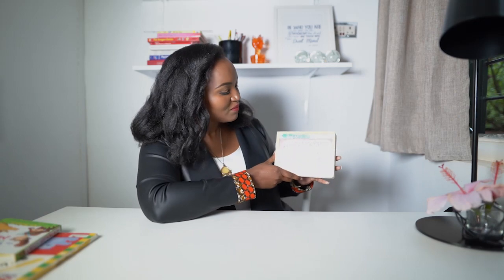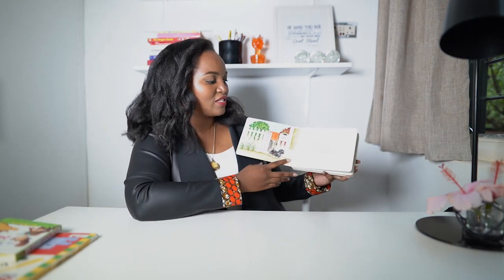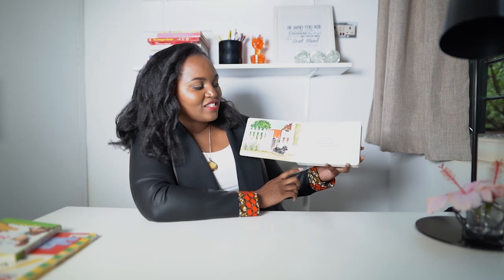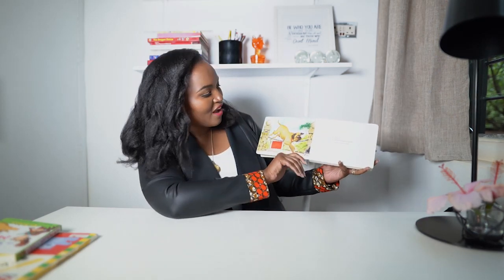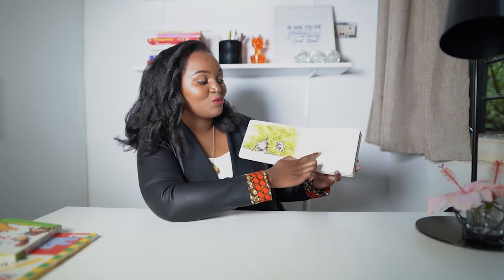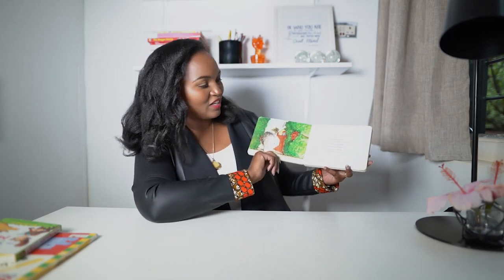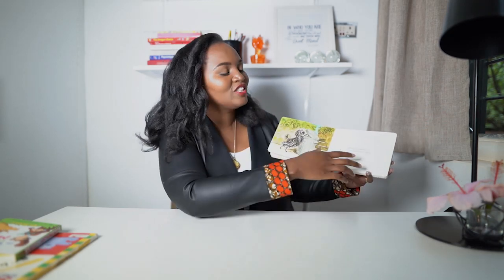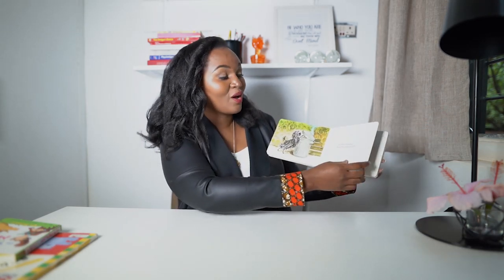How to Read to Your Child to Build Language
This blogpost includes a demonstration of how I read to my children to grow their language skills. Here is a quick snippet of the tips that I use and that you can use when reading to your own child/children to enhance or improve their language skills. And if you have a nanny that is reading to your children, you can demonstrate these tips to them or you can show them this video.

My experience through the years led me to develop the course Late-Talkers Bootcamp

If you would like to expand your child’s language skills, from home, using proven speech therapy techniques, while having fun, please  check out our online course for parents: Late-Talker's Bootcamp course.

You can sample module 1 of the Late-Talker's Bootcamp course for FREE to master some tips to get your child TALKING MORE!

💗 PARENTS FEEDBACK 💗
I love getting feedback from parents and seeing the growth their children have undergone from our effort together.

Would you like to drop me an email? Speak to someone at my HearSay and Read Clinic?

👋 LET’S CONNECT! 👋